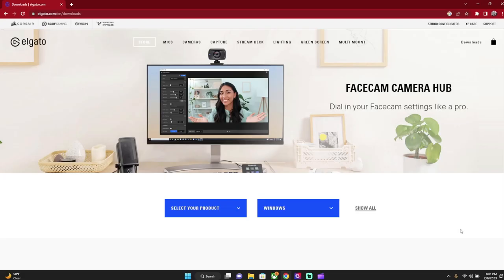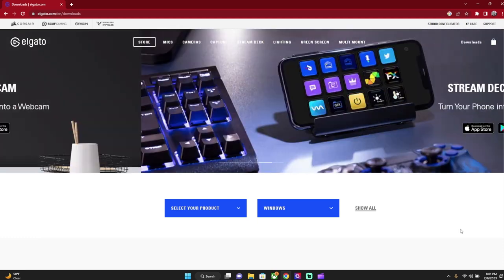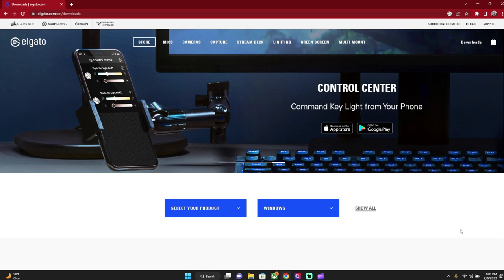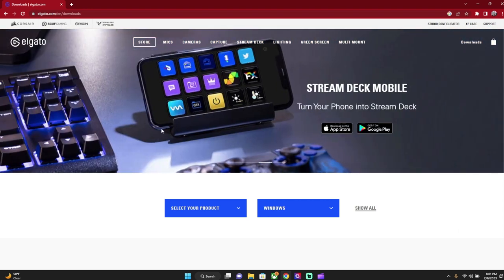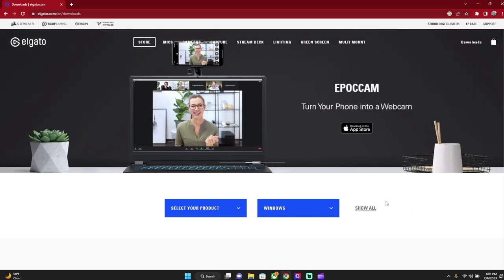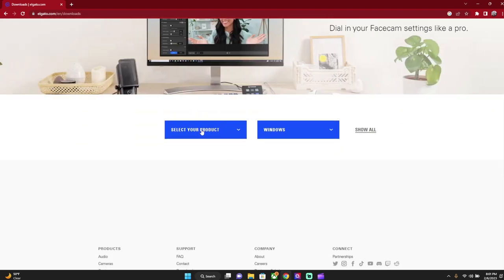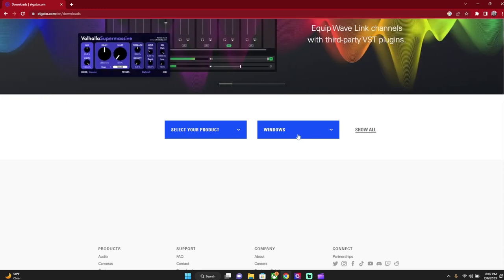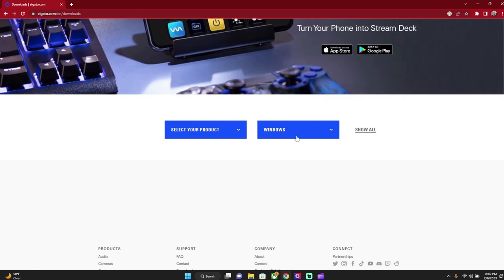How to set up an Elgato Capture Card (2023)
This is a Some what Simplified guide on how to Set up an Elgato Capture Card for sreaming and such. If you enjoyed the video and it helped you some how. IF you want more tutorials for streaming, games, or anything.
Music Used for this Video-
JUMP IN FOR HELP!!!

How to Set up and Connect it- 3:26

How to Download the Elgato to PC- 7:54

Have a good day or night and such